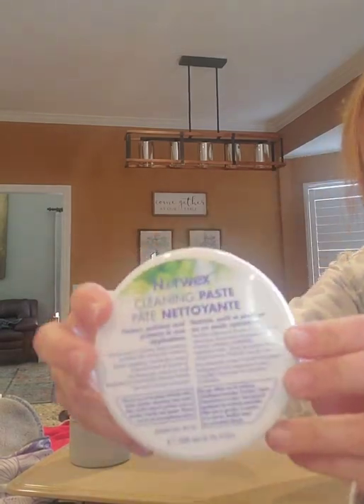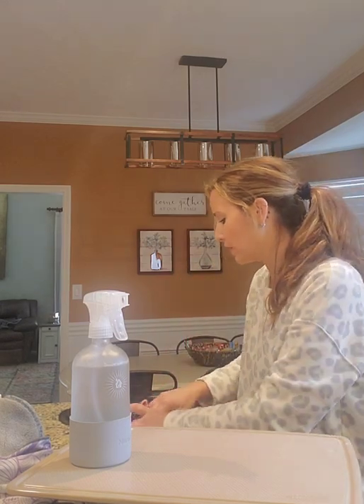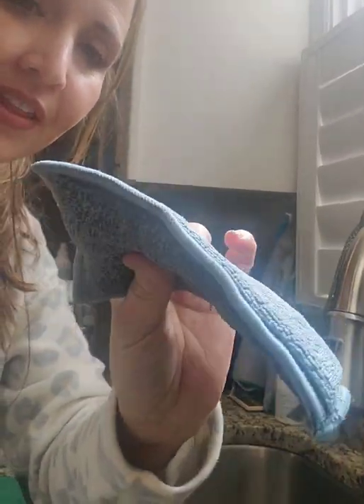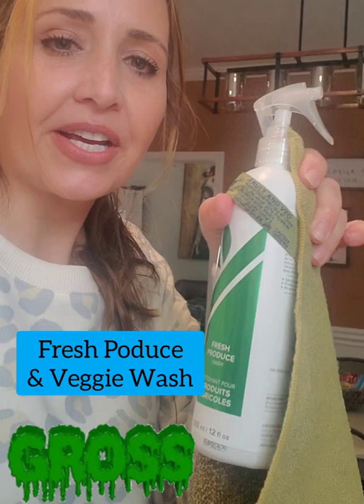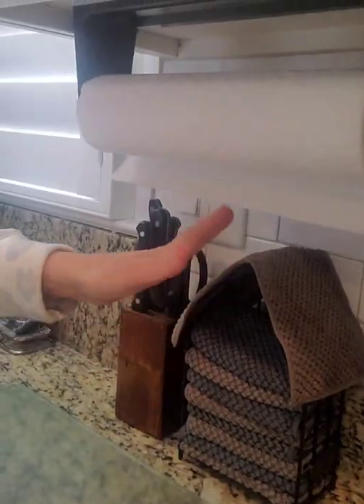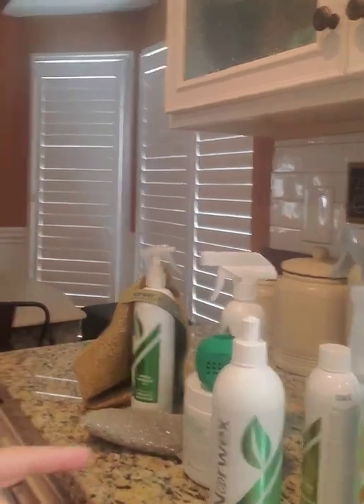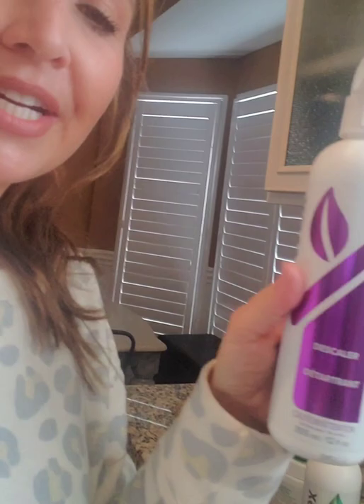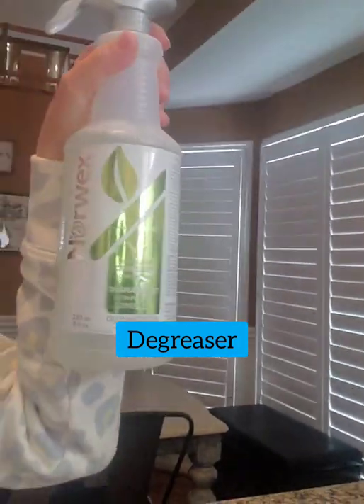Cleaning Paste Demo